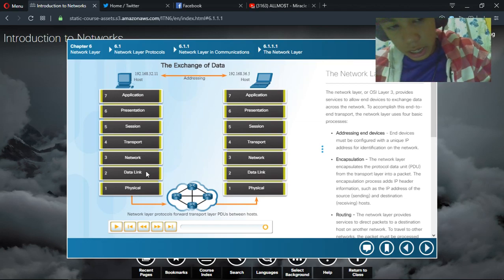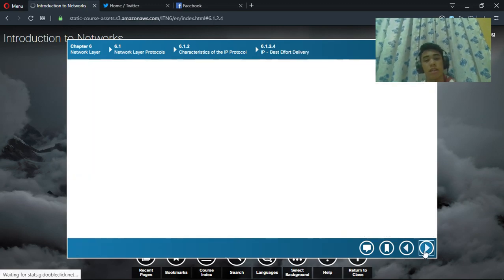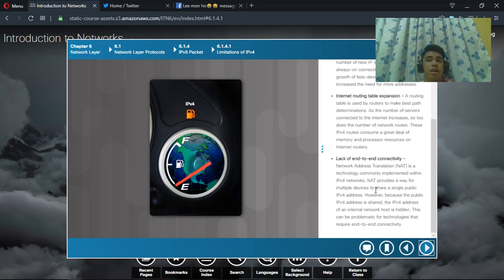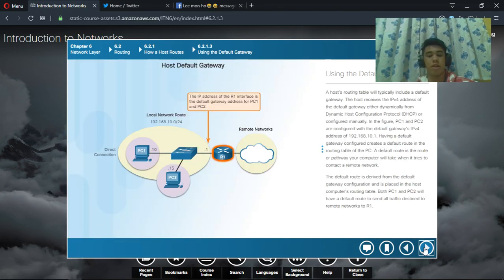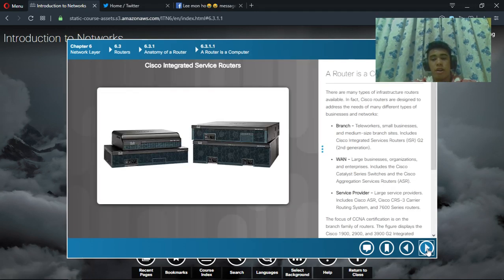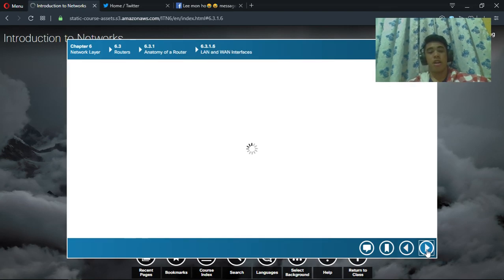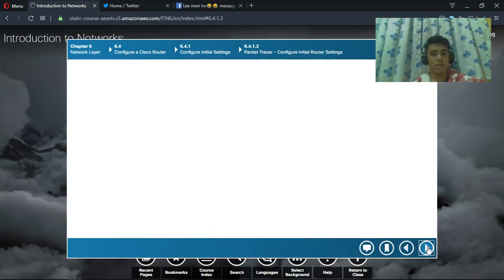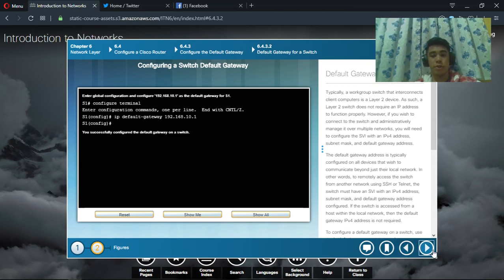CHAPTER 6 SUMMARY